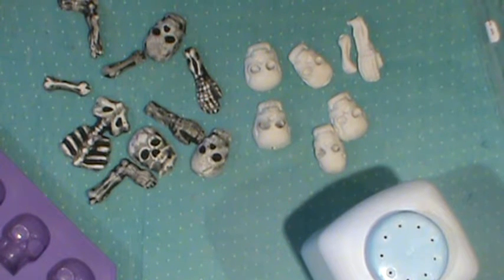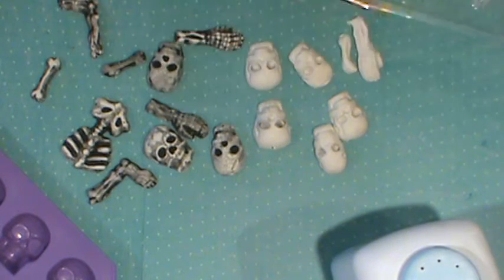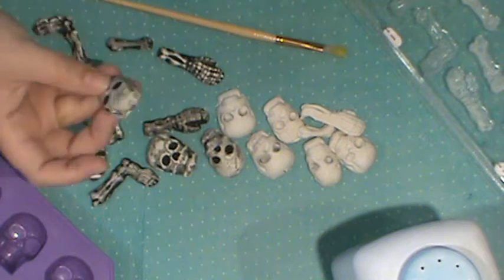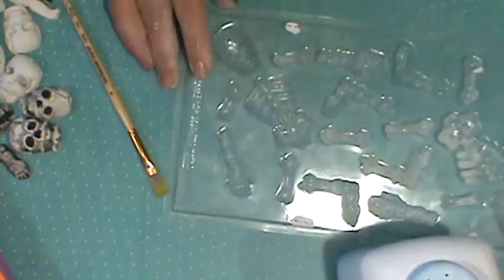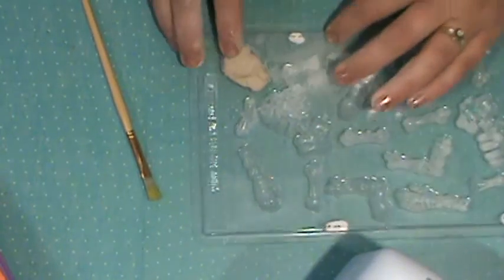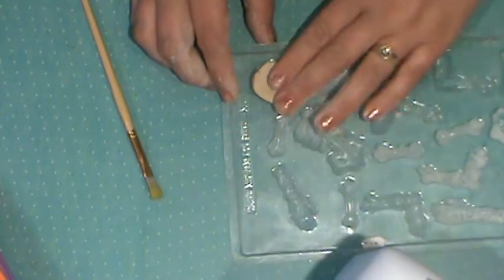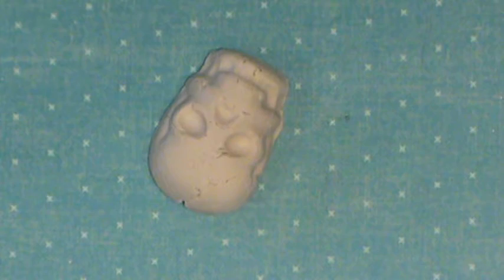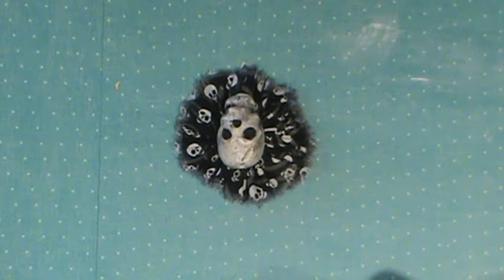Creepy! How to make skeleton embellishments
Kathy shares some cute skeleton embellishments